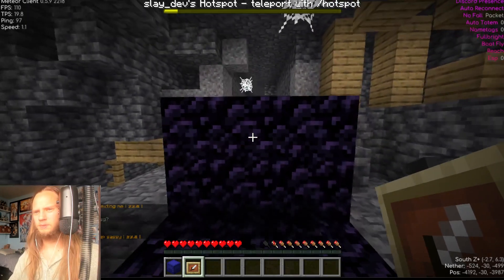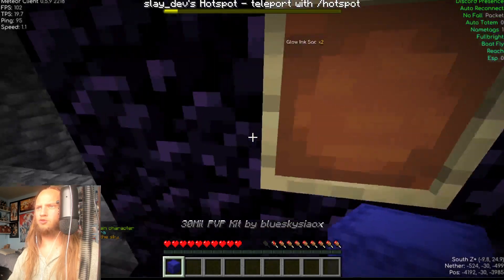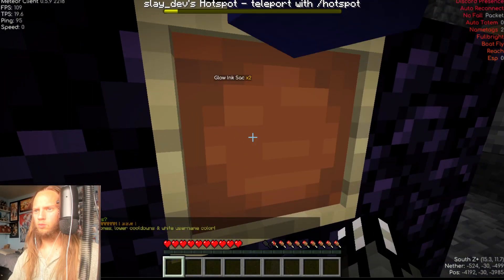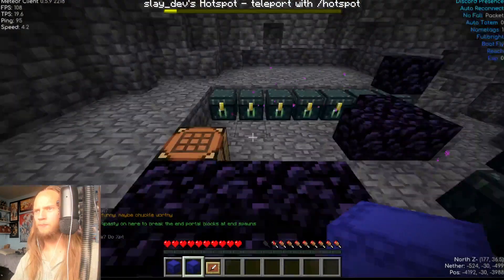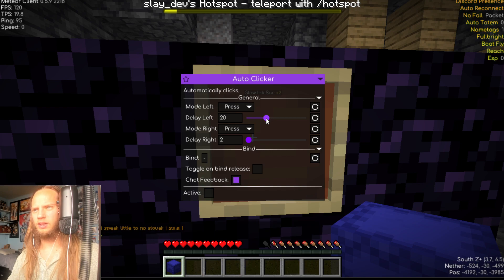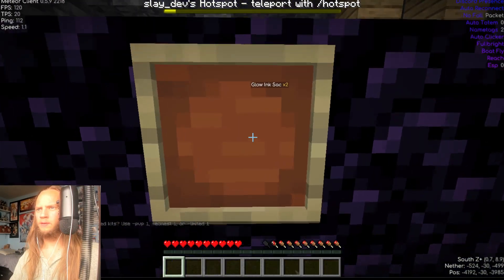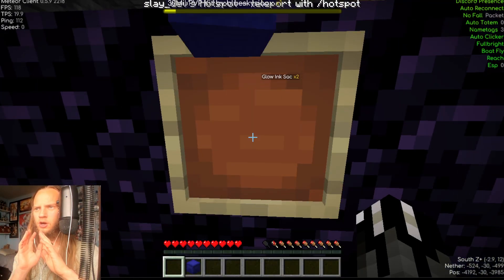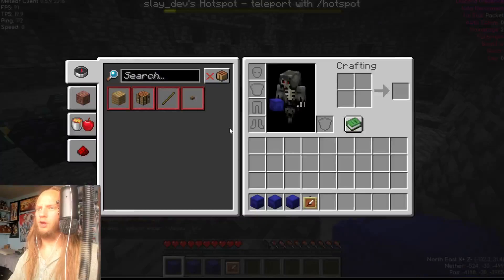How to Dupe on 6b6t using Meteor Client! (working + semi-automated)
Here is a video on How to Dupe on 6b6t using Meteor Client! Its working and semi-automated!

Tutorial:
Use Meteor Client
open up auto clicker and set right left click to 25 then set right click to 2
once that is done you set and key bind and click that key bind while facing the item frame
the item should dupe
Any that is How to duplicate items on 6b6t using meteor client